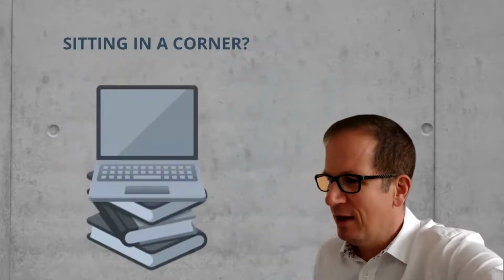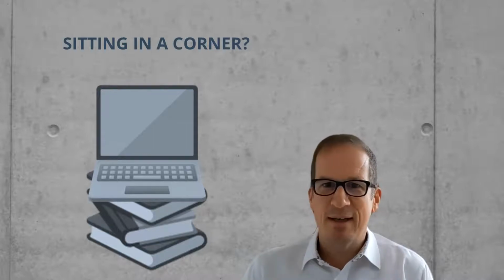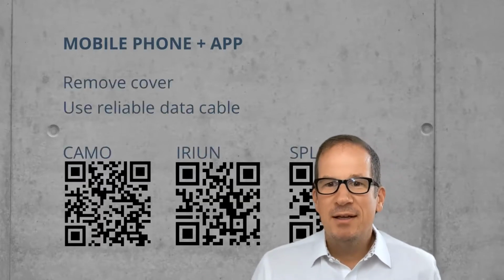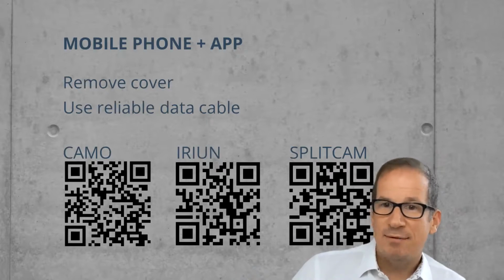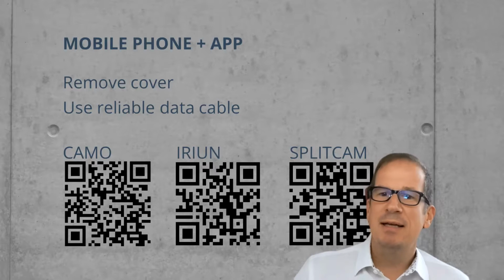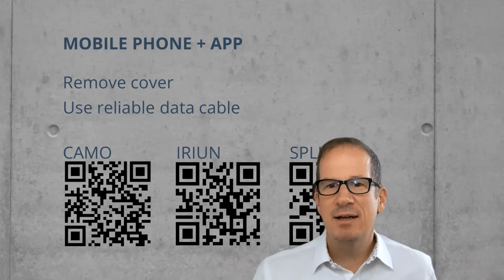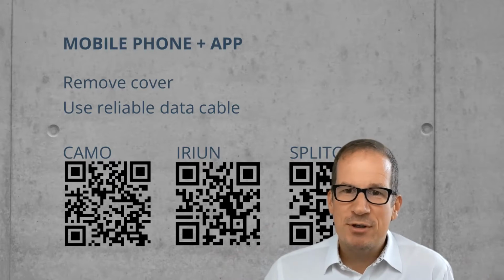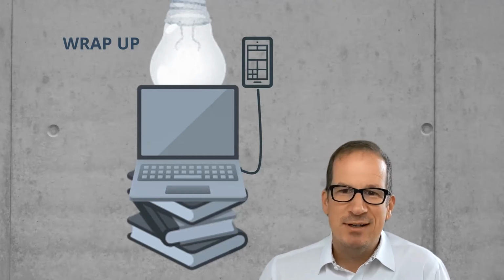Improve your Video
This is an in-a-nutshell guide to improve your video recordings, including a no-cost solution for better light and better camera performance.